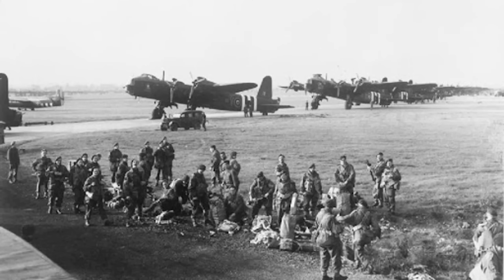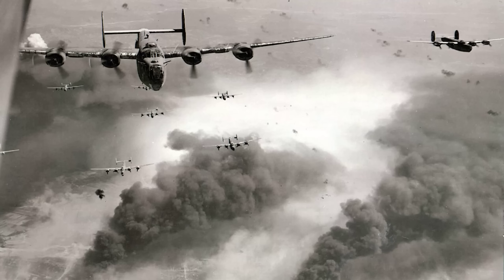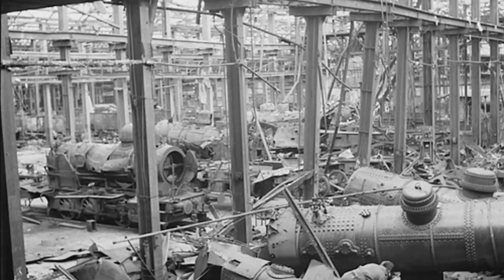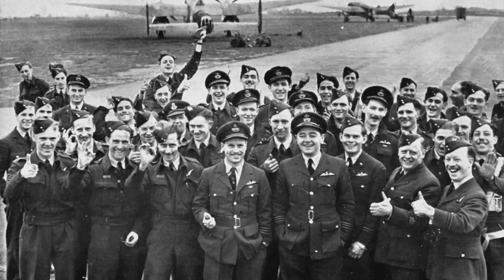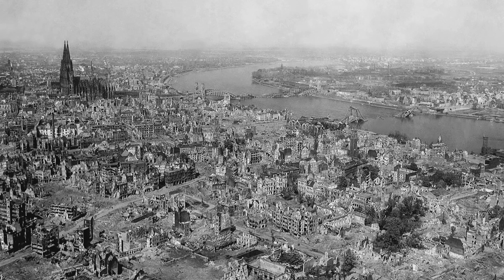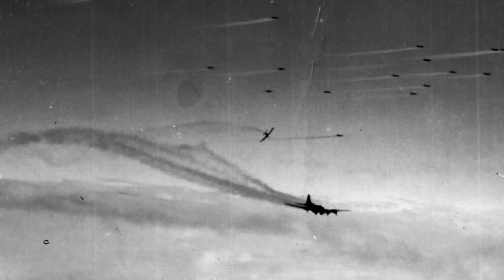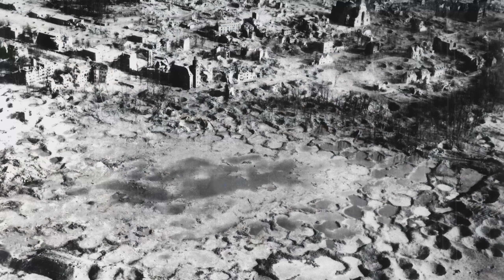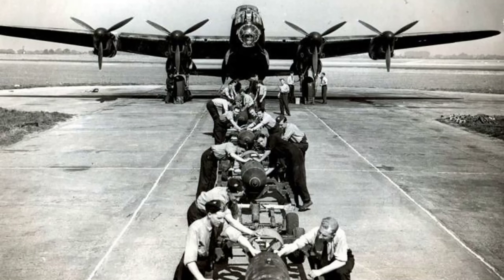Germany Stunned by Britain's Gee Navigation System—350 Mile Precision Bombing 1942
March eighth, nineteen forty-two. Two hundred Royal Air Force bombers roll from British airfields toward the Ruhr Valley. In the lead Wellington of Number One-Fifteen Squadron from RAF Watton, Pilot Officer Jack Foster checks an instrument that will change the war. The green glow of the Gee receiver shows precise navigation lines stretching three hundred and fifty miles into enemy territory. For the first time in this conflict, British bombers know exactly where they are.
The target is Essen, heart of German industrial might. Foster's navigator watches the hyperbolic curves on his cathode ray display, reading time delays between synchronized radio pulses transmitted from stations across southern England. The system, developed by Robert Dippy at the Telecommunications Research Establishment in Swanage, measures signal arrival times to the nearest microsecond. What began as a simple blind-landing aid has evolved into a revolutionary long-range navigation system.
Below in the German industrial heartland, Freya radar operators at Himmelbett Station Dortmund track the approaching formation. The familiar pattern of individual bombers wandering across their screens has changed. These aircraft fly in precise formation, following identical flight paths with mathematical precision. Something fundamental has shifted in British bombing doctrine.
The Wellington's bomb bay doors open over Essen. Foster later reports to debriefing officers: "Targets were found and bombed as never before." Though the primary objective, the massive Krupp armaments complex, escapes major damage, bombs strike the southern districts of the city with unprecedented accuracy. For the first time, British navigators have delivered their aircraft to within a few hundred meters of intended targets at ranges previously thought impossible.
Five nights later, March thirteenth, nineteen forty-two. Cologne becomes the stage for the first completely successful Gee-led attack. RAF Bomber Command pathfinder crews illuminate the ancient cathedral city with flares and incendiaries. The bombing concentration astounds both attackers and defenders. Post-mission analysis reveals this raid achieved five times the effectiveness of earlier attacks on the same target.